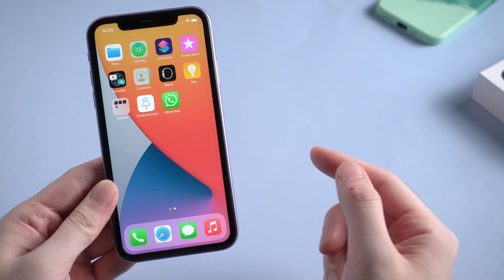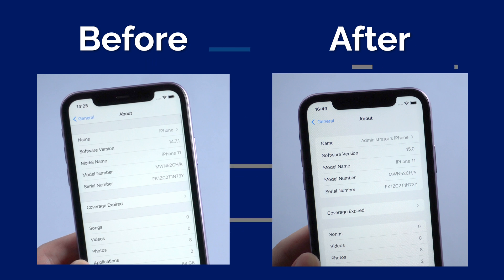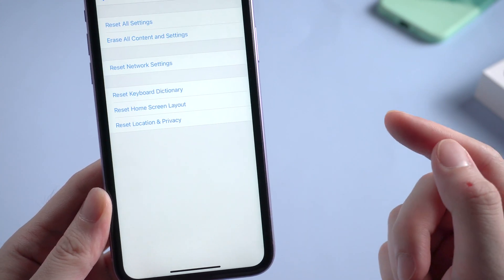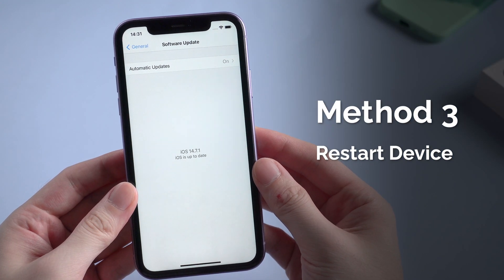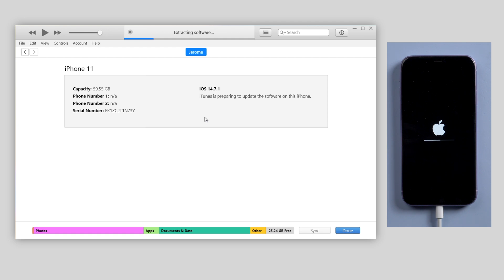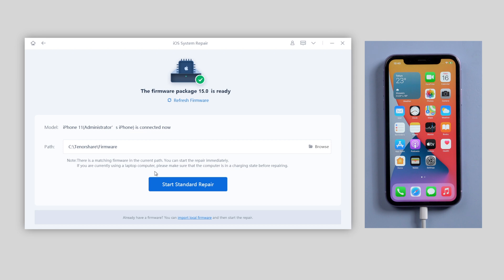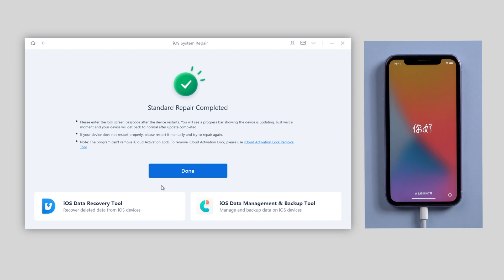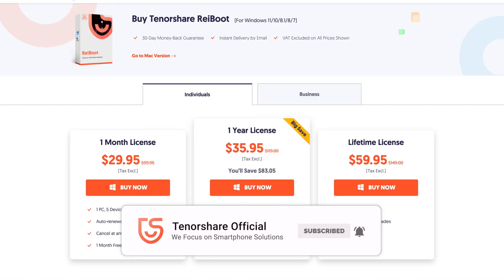[5 SOLUTIONS] Mise à jour iOS 15 ne s'affiche pas ?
Apple vient de publier iOS 15, mais la mise à jour iOS 15 n'est pas disponible ou ne s'affiche pas dans votre iPhone ? Pas de soucis, voici 5 solutions pour vous. Résolvez-le avec ReiBoot

⏰Horodatage :
00:00 Introduction et aperçu
00:40 Solution 1. Supprimer le profil bêta d'iOS 15
01:01 Solution 2. Vérifier l'état du WiFi
01:35 Solution 3. Redémarrer l'appareil
01:53 Solution 4. Mettre à jour avec iTunes
02:15 Solution 5. Mettre à jour avec ReiBoot